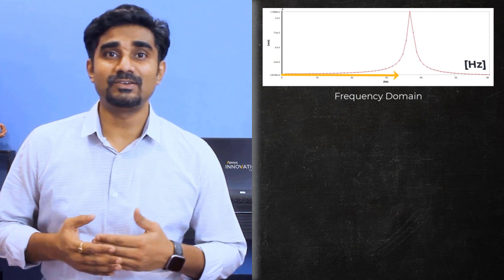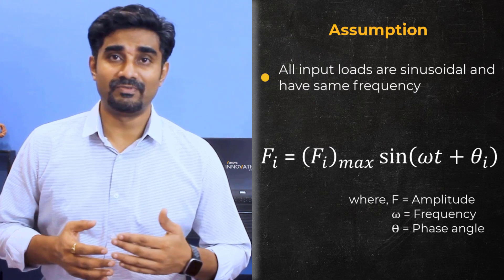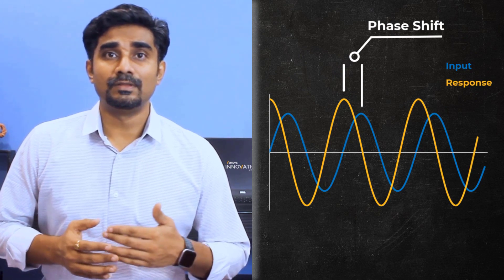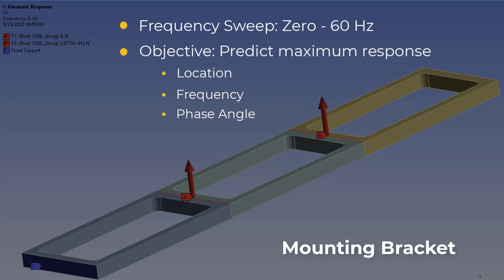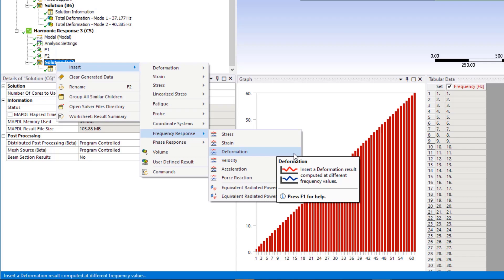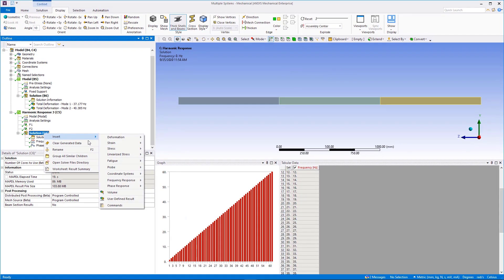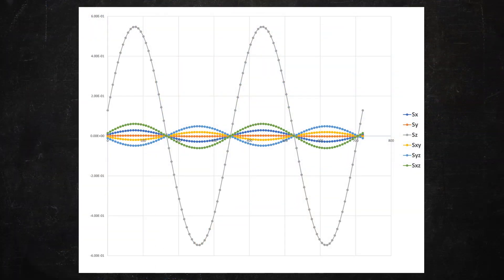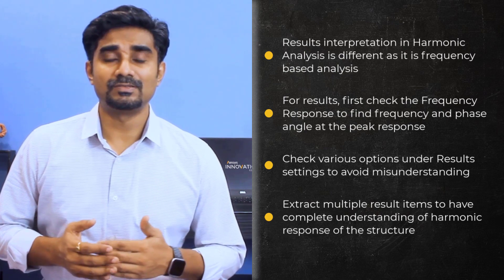Correctly Interpreting Harmonic Results Using Ansys Mechanical — Lesson 2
A time-history-based analysis can be computationally expensive to study a structure under vibrating loads. Harmonic Analysis is an alternate way to simulate the structure’s response to the forced vibrations. Unlike transient dynamic analysis, harmonic analysis solves the structure’s dynamics in the frequency domain instead of the time domain. To understand an important behaviour like resonance, where excessive motion, stress, noise, and vibrations occur at a certain frequency, harmonic analysis can be very useful. In this video, we will explore how to interpret harmonic results in a meaningful way using Ansys Mechanical.

1:30 - Applications of Harmonic Analysis
2:19 - Assumptions of Harmonic Analysis
3:48 - Equation of Motion
5:04 - Restrictions of Harmonic Analysis
6:14 - Start of Walkthrough Workshop Simulation Example
9:06 - Inserting & Interpreting Frequency Response Plots
10:28 - Inserting & Interpreting Phase Response Plots
10:48 - Determining Peak Response of the Structure
12:18 - Computing Important Derived Quantities